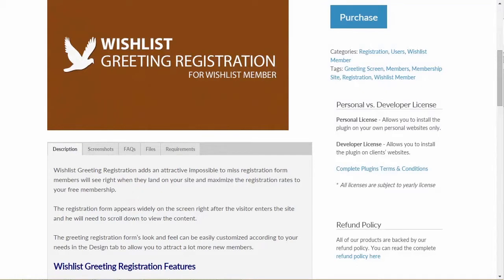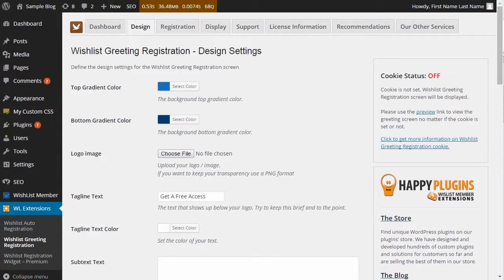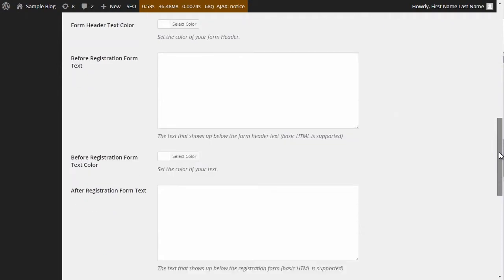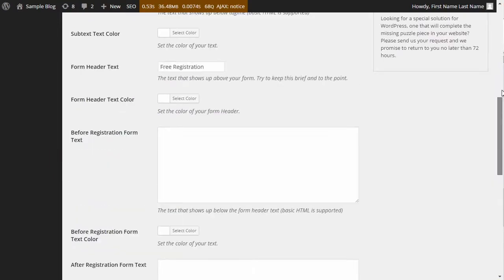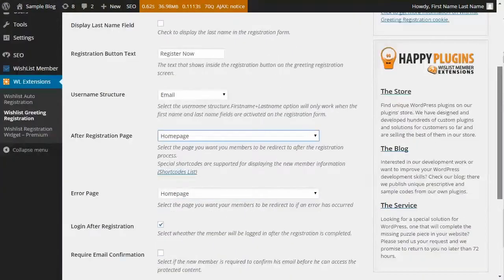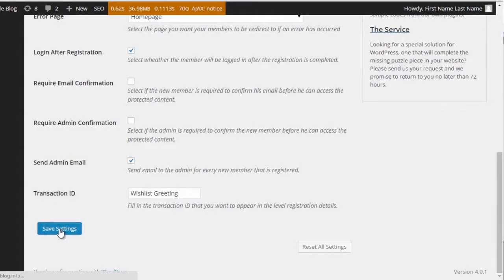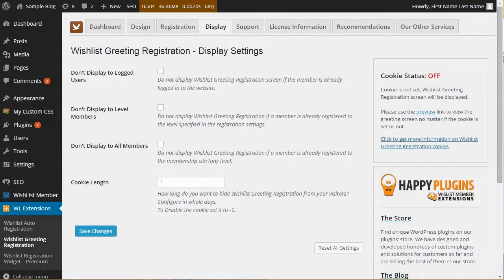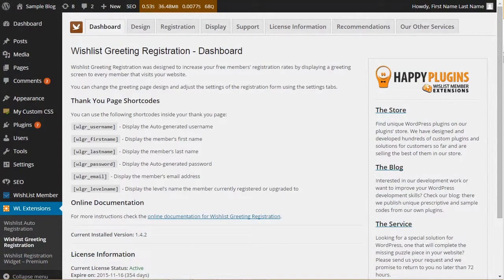Wishlist Greeting Registration - Video Tutorial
Add an attractive impossible to miss registration form members will see right when they land on your site and maximize the registration rates to your free membership.

The registration form appears widely on the screen right after the visitor enters the site and he will need to scroll down to view the content.